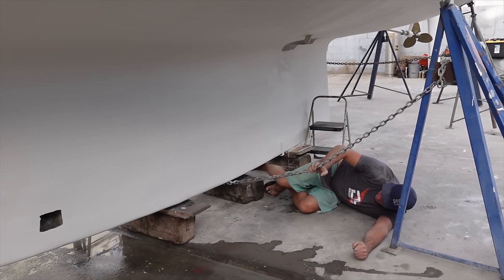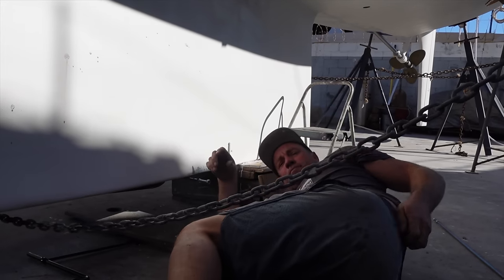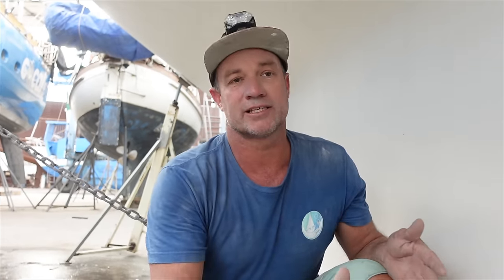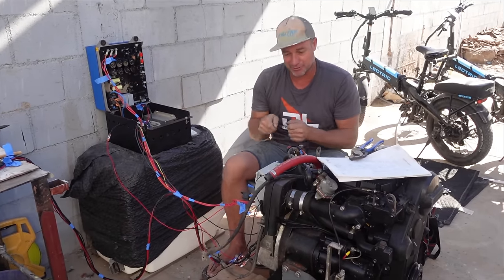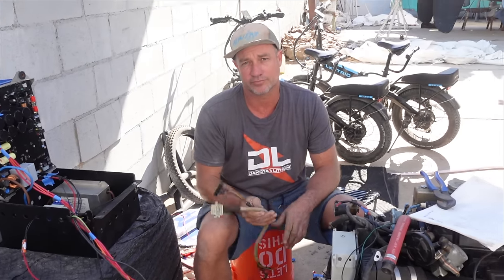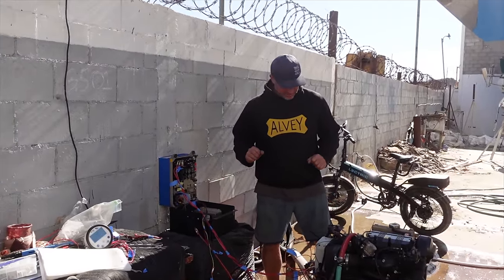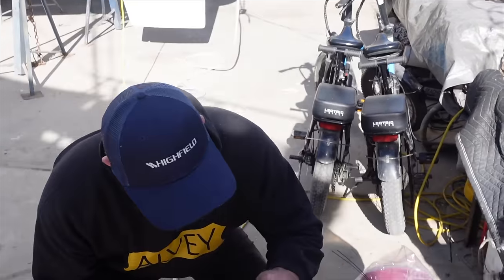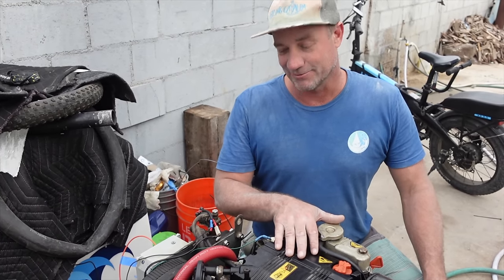We trade beers for a Generator | Ep 390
This episode is all about our generator we traded for beers do we get it working?